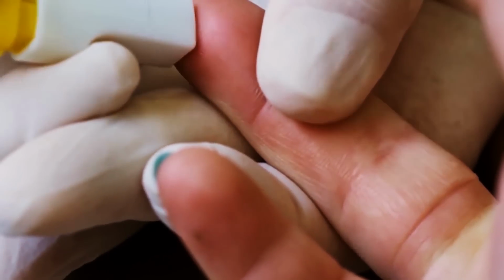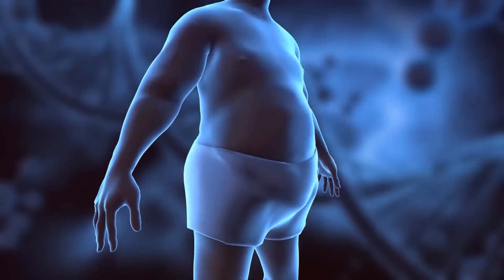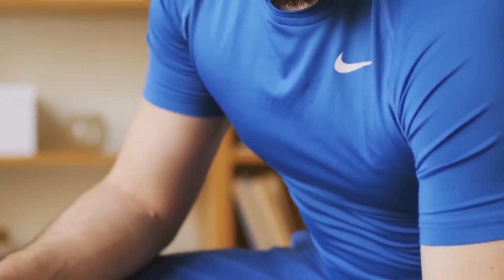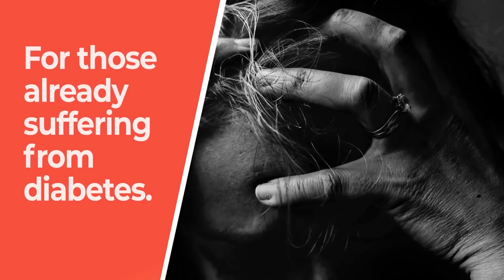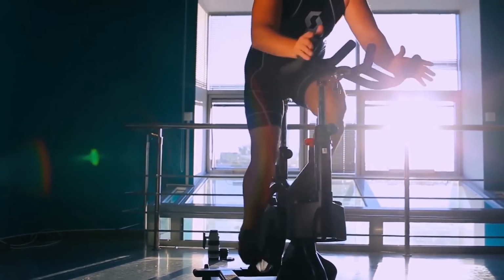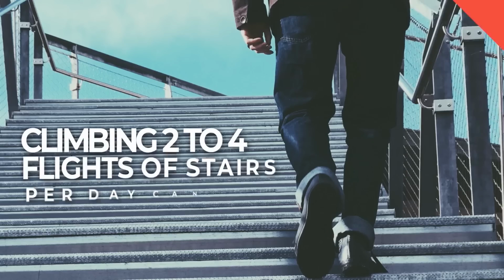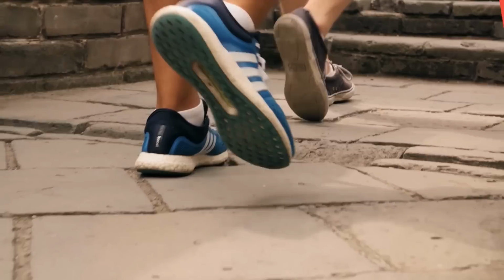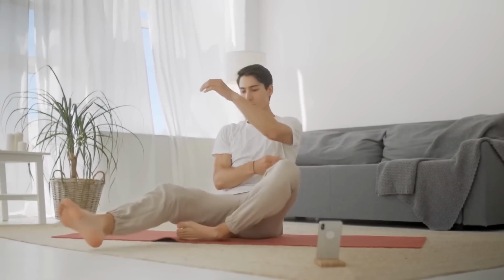7 Best Exercises For Diabetics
Discover the absolute best and easiest exercises for fighting diabetes and obesity.

Gain a world of knowledge about the diabetes epidemic and discover what you can do to lose weight and fight diabetes!
Managing, fighting, and preventing diabetes isn't only about the food you eat (or don't eat).  Doctors and nutritionists recommend that everyone gets in at least half an hour of physical activity each day.  So which are the most effective and easy-to-accomplish exercise routines you should work into your busy schedule if you're worried about diabetes?

1) Dancing - This is a fun, low-impact physical activity that can get your heart pumping and strengthen muscles throughout your entire body.  It can also improve your bone density and has been shown to slow the progression of dementia.

2) Strength Training - Building muscle mass is essential lowering insulin resistance.  The stronger your muscles, the more efficient your body becomes at utilizing insulin and absorbing glucose.

3) Yoga - This activity not only strengthens your muscles, it aids in brain health as well.  It can lower your heart rate and your blood pressure, and it can dramatically lower stress levels.

4) Cycling - This exercise is excellent for those worried about joint pain.  Cycling takes the stress off of your knees but strengthens your leg muscles and your core.  It can help you burn up to 1000 calories per hour as well.

5) Swimming - This activity is great for improving your heart health, muscle strength, and lung capacity.  It's also just about the best low-impact activity, as moving through water keeps pressure off of your joints.

6) Stair Climbing / Uphill Walking - Studies show that just 3 minutes of stair climbing can lower blood sugar levels after a meal.  It's great for improving bone density and for strengthening leg and core muscles.

7) Walking - If climbing stairs or hills is too difficult, plain old walking can still do the trick.  It's free, easy, and can be just as effective as other exercises for lowering your mortality rate and increasing insulin sensitivity.